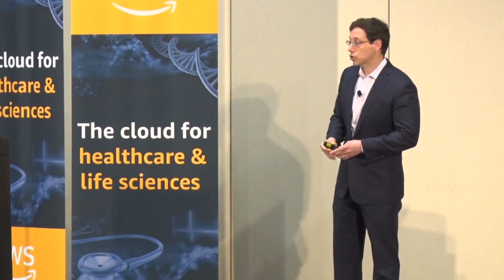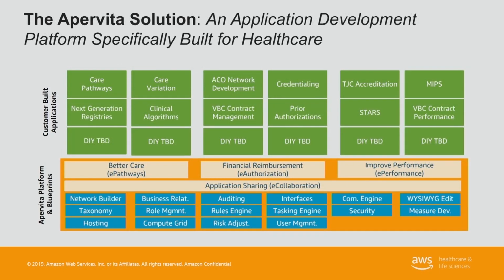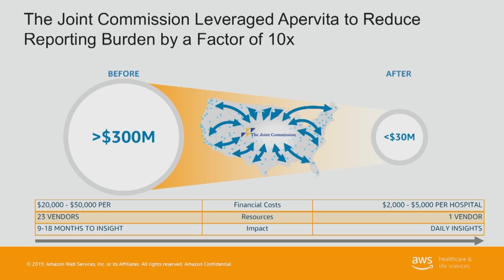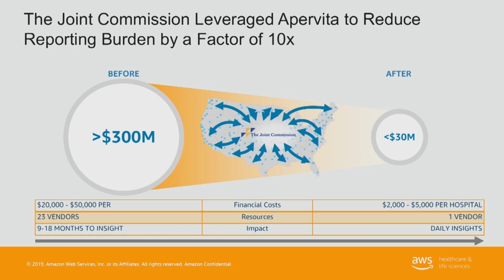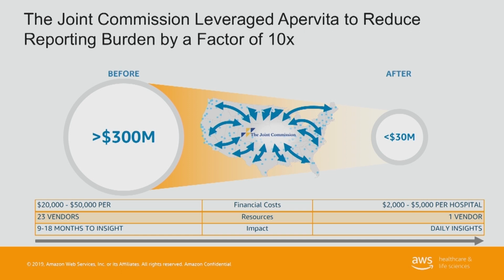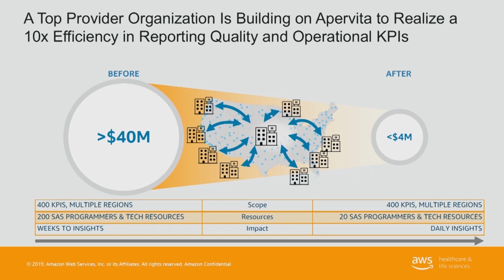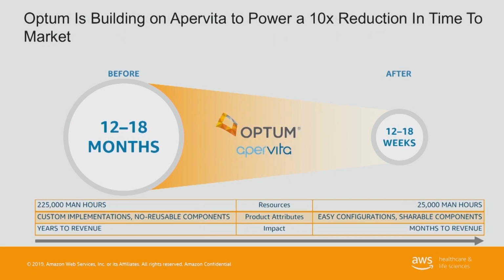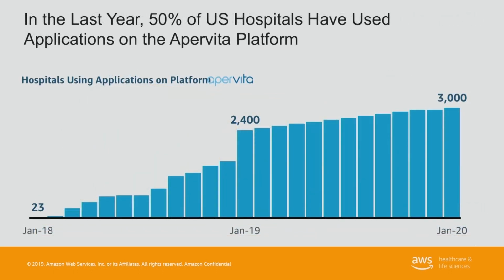Bringing the Power of a Platform to More Than 3,000 US Hospitals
For more information on other ways AWS can help your healthcare and life sciences organization, visit us or contact the team at: . We hope that you enjoyed hearing from industry leaders about how they are working to expedite therapy development, incorporate digital therapeutics at scale, and improve patient outcomes.

Apervita is the first healthcare Platform-as-a-Service (PaaS) that allows providers, payers and the health enterprises that support them to easily build and share applications that decrease cost, improve patient and clinician experience, and improve outcomes. With Apervita, health enterprises can collaborate freely and securely within and outside of their organizations, streamlining, standardizing and auditing quality measures, operational metrics and care pathways.